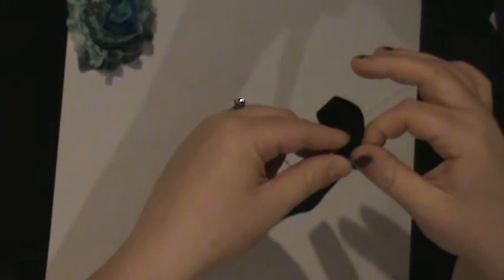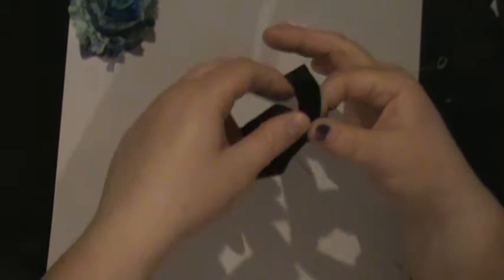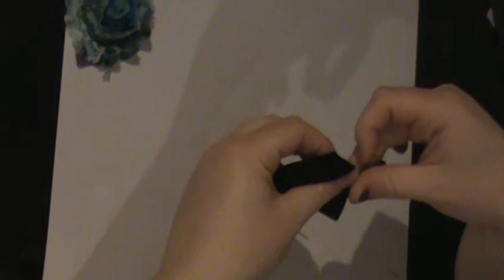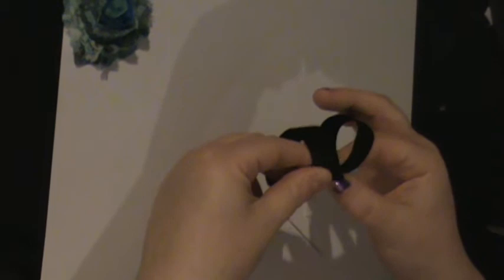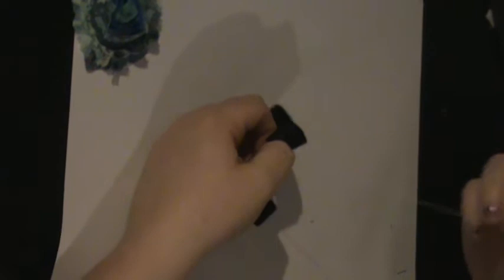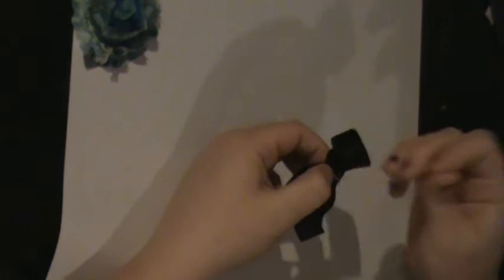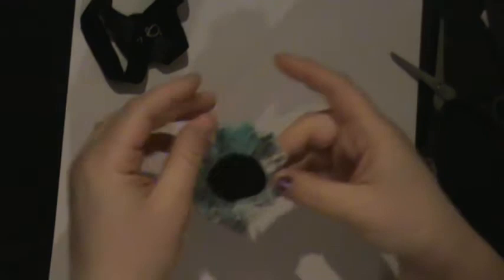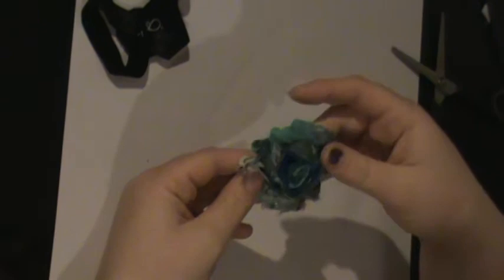baby sandals tutorial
Baby sandals made from Fold over Elastic and Shabby flower

(sorry about the lighting, and camera shake!) didnt realize it as so horrible